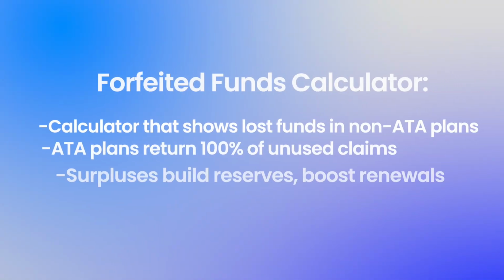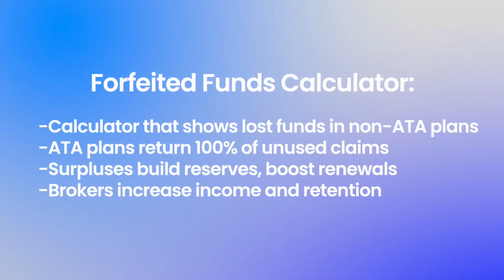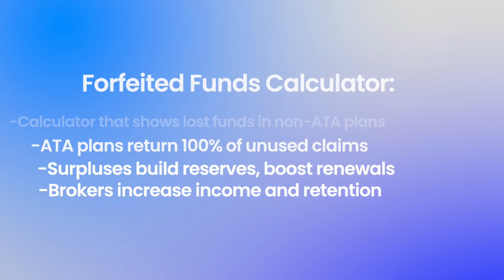Are You Leaving plan Surplus on the Table? The Forfeited Funds Calculator Every Broker Must Use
Most brokers focus on premiums, but surplus return is where renewal stability actually happens. When you show a business owner exactly how much money they forfeited—$10,000, $25,000, even $50,000+—you immediately shift the conversation from price to structural advantage.

Better renewals

Higher retention

Stronger referrals

More lines of coverage

More compensation per employee

Less volatility year over year

A more stable life and business for YOU, the broker

When your clients build reserves with surplus, they can withstand future rate increases. That means you keep clients longer, serve them deeper, and avoid the endless grind of replacing churned business.

🔧 How the Forfeited Funds Calculator Works

Just enter:

1️⃣ Prior-year claims
2️⃣ Claims-fund attachment point
3️⃣ Surplus percentage kept by the competing plan
4️⃣ Full value under a 100% surplus return model

The calculator instantly shows:

How much money your client kept

How much they forfeited

How much Wall Street removed from their plan

How much stronger their renewal would’ve been

When clients SEE the number—$12,000… $28,000… $47,000—they understand the difference instantly.

This is your new arrow in the quiver when fighting for Main Street.

🧭 Why Brokers Who Use This Win More Often

Brokers who lead with surplus math win because:

Business owners understand cash

Surplus is tangible

Surplus is visual

Surplus is emotional

Surplus leads directly to referrals

Surplus drives lifetime client value

If you want to increase your case size, improve retention, and become the go-to level-funding expert in your market, this calculator is essential.

📌 Pinned Comment

The Forfeited Funds Calculator is linked in the pinned comment.
Enter last year’s claims and see exactly how much money your clients lost—and how much more they could have kept with 100% surplus return.

If you’re a broker who wants to:

Win more cases

Improve your renewals

Build a long-term, stable book

Serve Main Street employers

Learn level-funded the RIGHT way